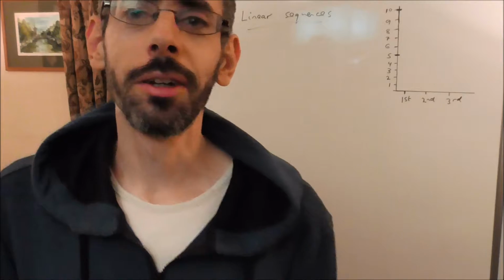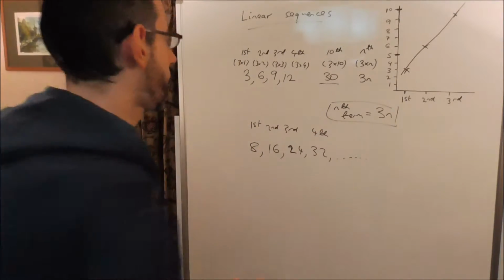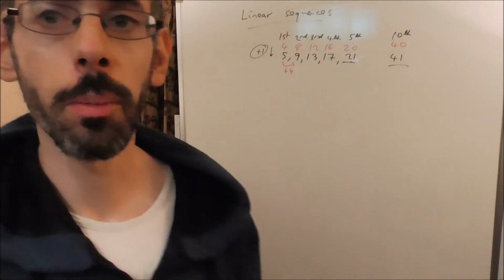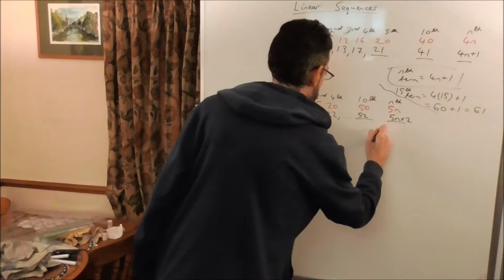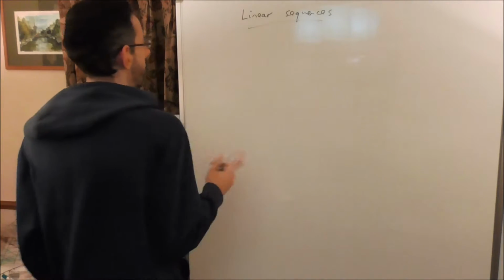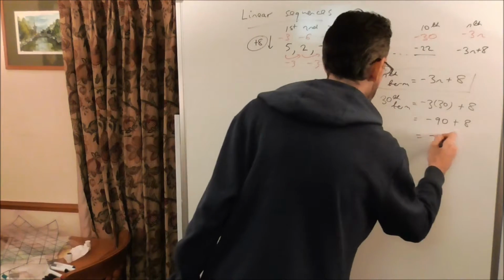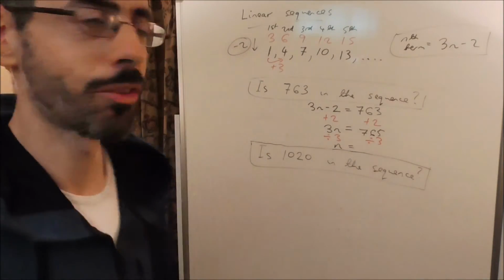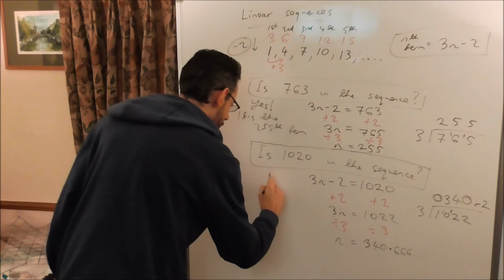Linear Sequences - Finding a formula for the nth term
This lesson is about linear sequences (sequences that go up or down by the same amount each time.) I explain how to find a rule/formula for the general term (the nth term) of any linear sequence with several examples. Questions and answers are given at the end of the video.